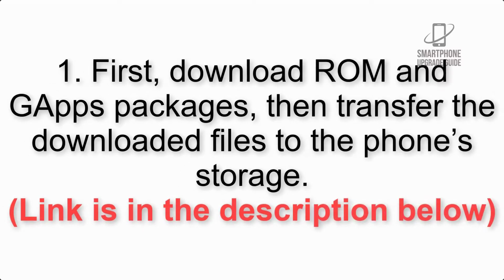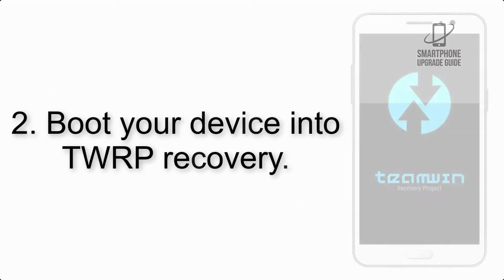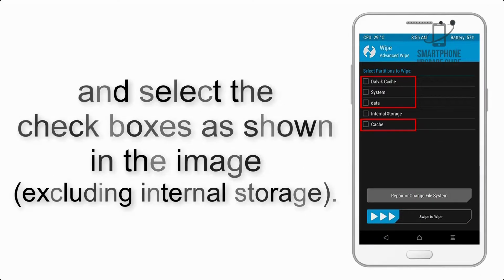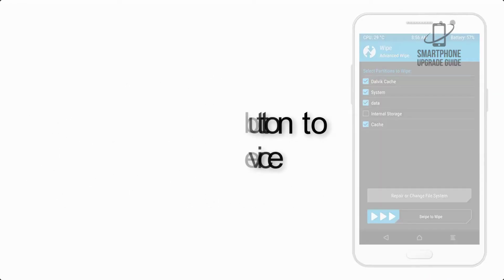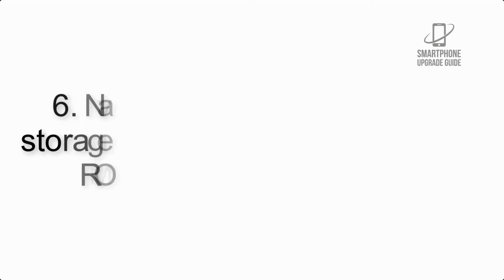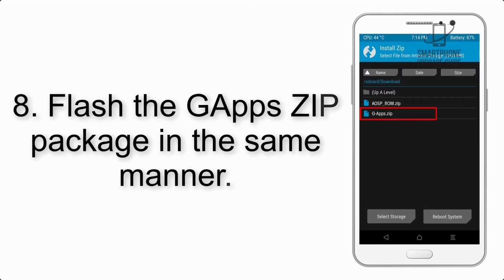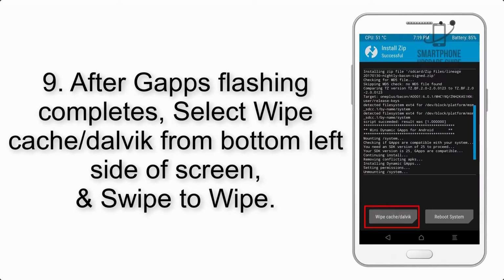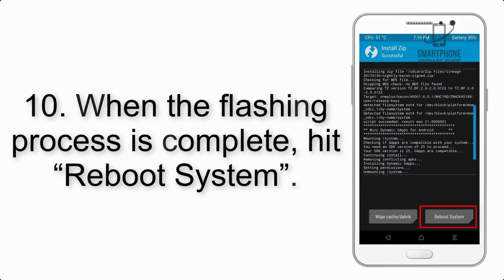Install Android 10 on Redmi Note 8T (Resurrection Remix) - How to Guide!